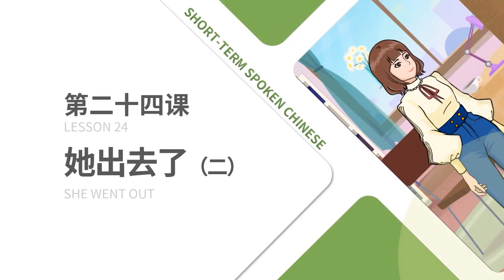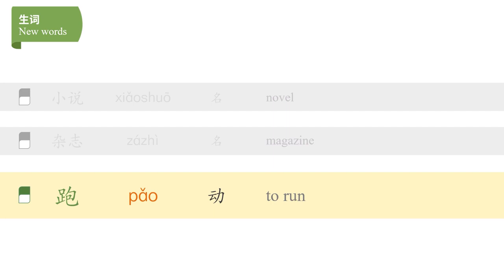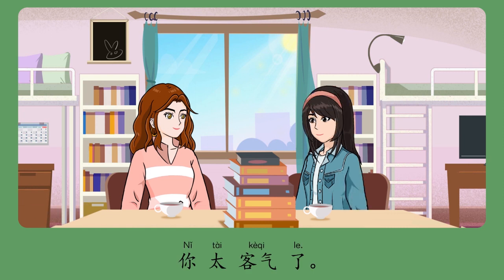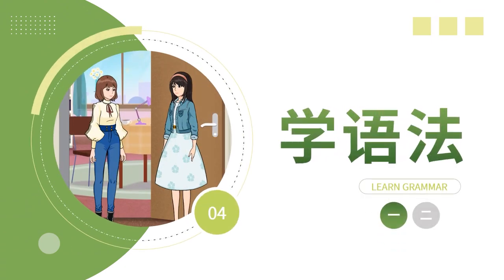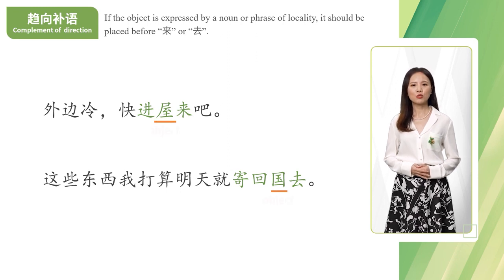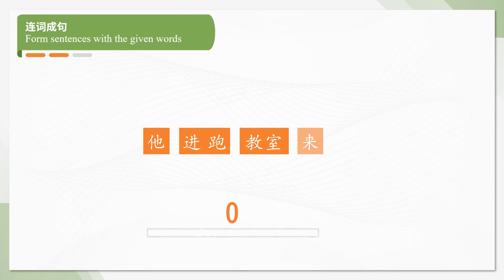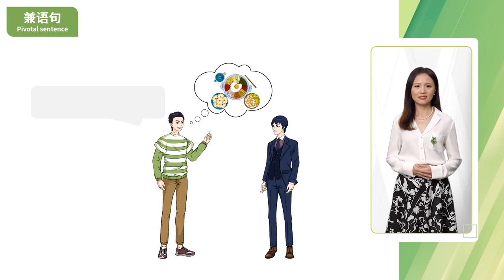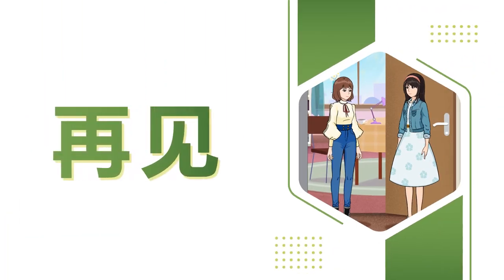Lesson 24: She went out 24.2 第二十四课: 她出去了24.2